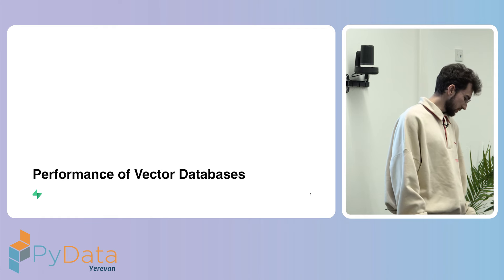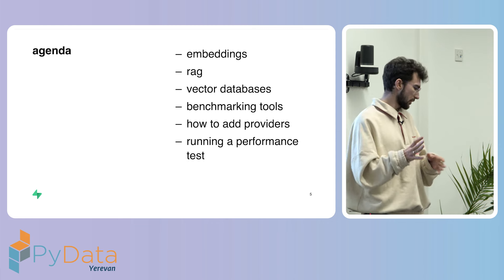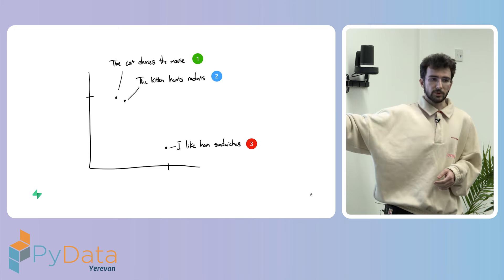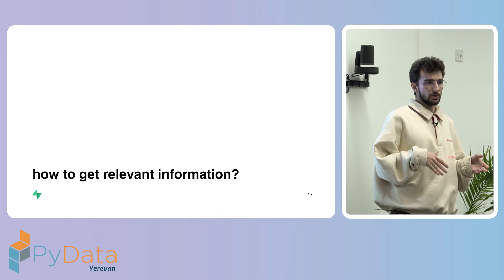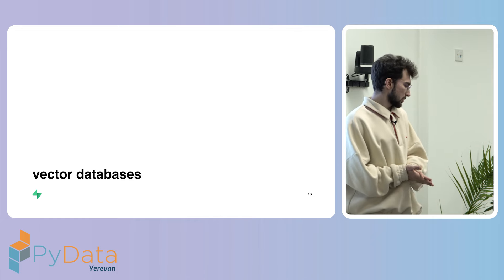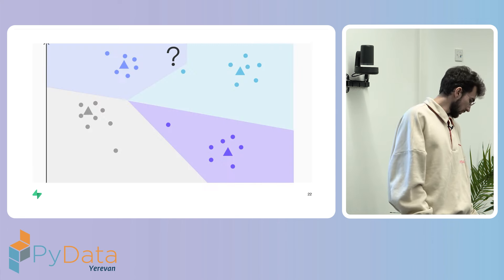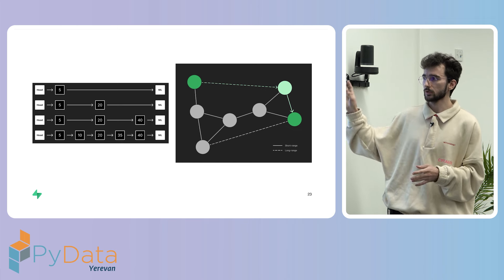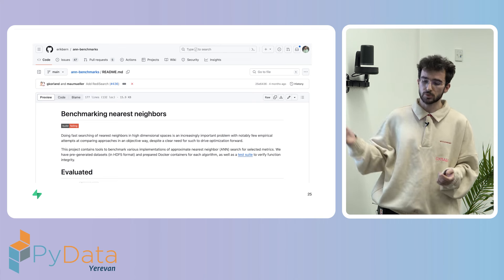Egor Romanov - Performance of Vector Databases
Egor Romanov, Software Engineer at Supabase, provides a talk on “Performance of Vector Databases.”

The talk delves into vector databases' performance, challenges, and potentialities and discovers their role in advancing AI applications like Retrieval-Augmented Generation (RAG).

High-dimensional embeddings are integral to numerous machine learning applications, transforming raw data into compact representations for diverse algorithms. Vector databases are essential in managing and utilizing these vectors.

Their main purpose includes aiding operations, including distance computations, similarity evaluations, and nearest-neighbor searches within high-dimensional spaces. RAG leverages these embedding stores, unlocking significant potentialities in the AI domain.

During the talk, Egor Romanov:

- explores the process of creating a provider for Postgres, integrated with pgvector, within a Python performance evaluation framework,
- conducts a similarity search test simulation showcasing the latent performance potential.

00:00 Welcome!
00:10 Help us add time stamps or captions to this video! See the description for details.